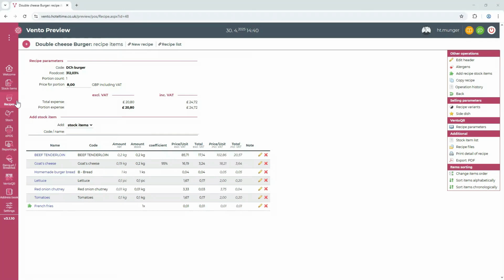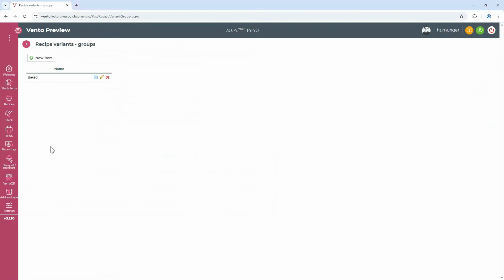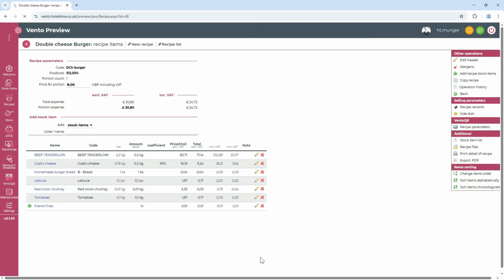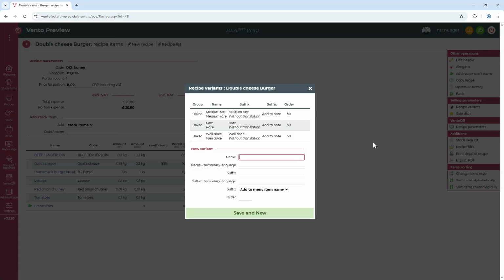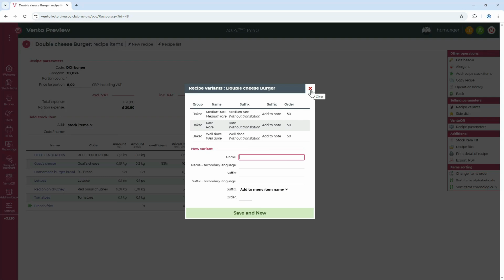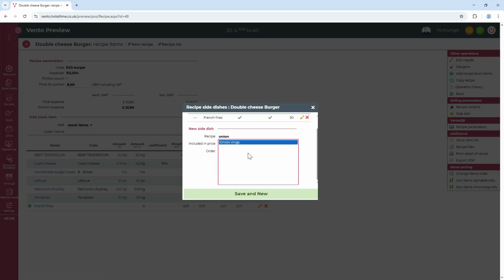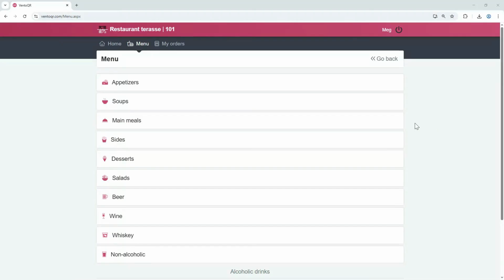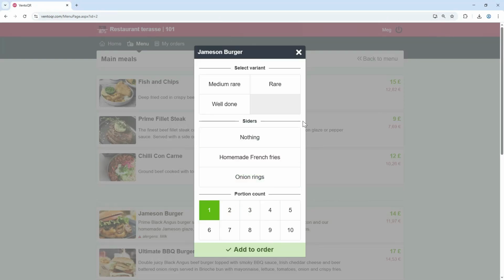Vento QR - Side Dishes and Variations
Vento QR - how to set side dishes and recipe variations.